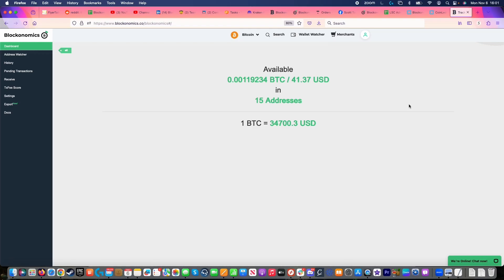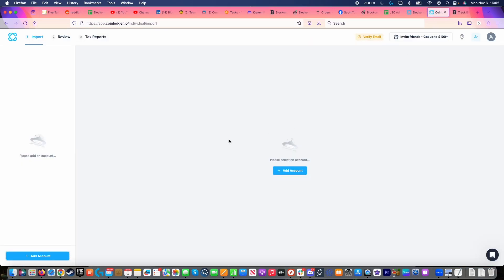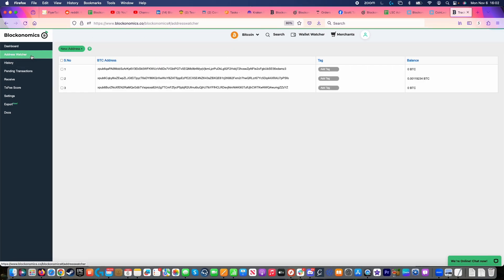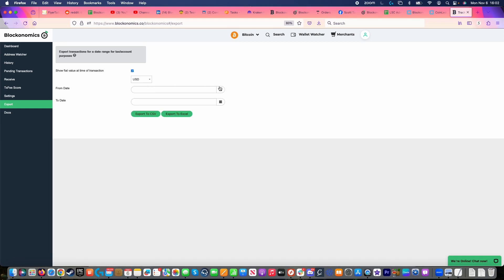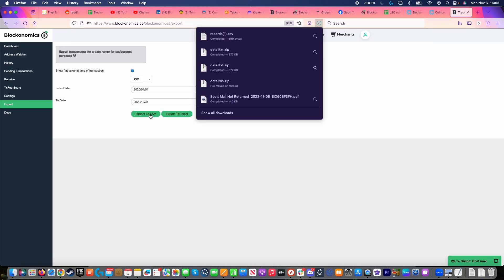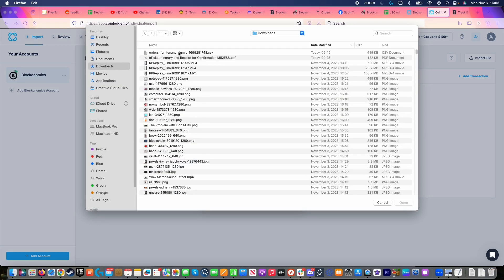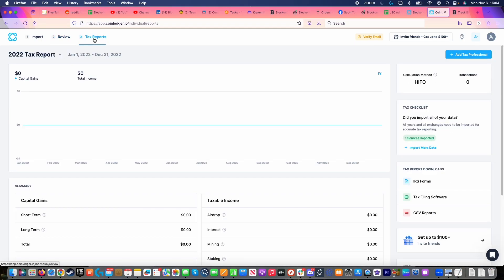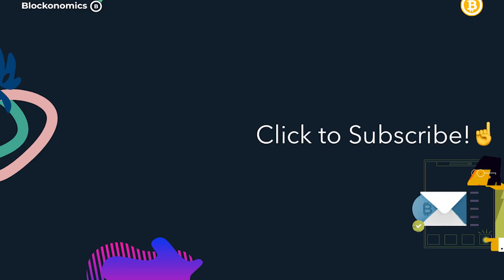Effortlessly Calculate Your Bitcoin Taxes with Coin Ledger & Blockonomics!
Bitcoin taxes don’t have to be complicated! This tutorial walks you through how to easily track, import, and calculate your Bitcoin taxes using CoinLedger and Blockonomics. Whether you're a seasoned crypto trader or just getting started, this step-by-step guide will help you stay compliant and stress-free during tax season.

What You'll Learn in This Video:
00:00 Introduction to Bitcoin tax reporting
00:28 Accessing Blockonomics Wallet Watcher
00:32 Adding wallet addresses
01:00 Configuring export settings
01:10 Selecting date range for tax period
01:29 Uploading data to Coin Ledger
02:07 Concluding remarks on tax compliance

Why Use Blockonomics for Bitcoin Tax Tracking?
Seamless Transaction Exports: Easily generate tax-ready reports.
Direct Wallet Tracking: Monitor your Bitcoin activity in real time.
Hassle-Free Crypto Tax Filing: Easily integrate with CoinLedger.